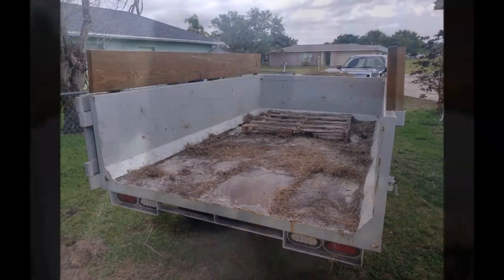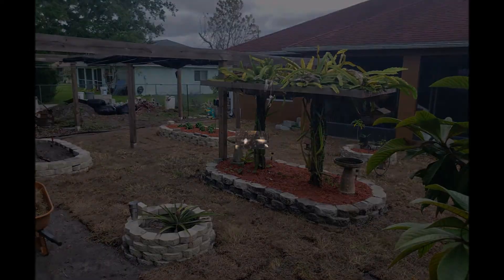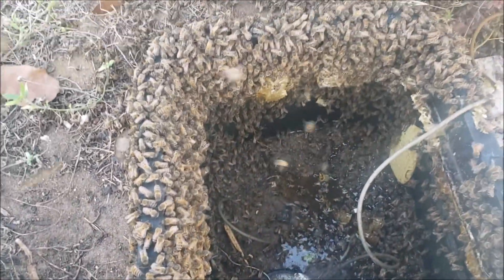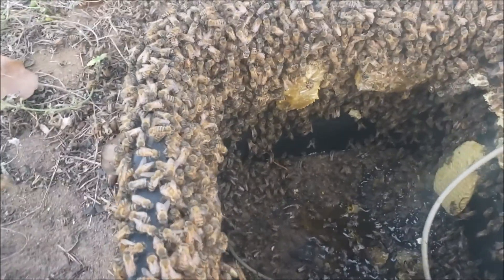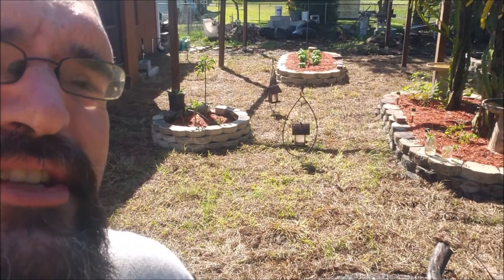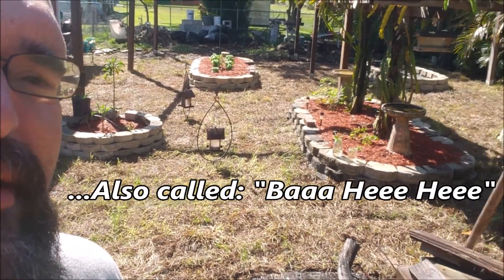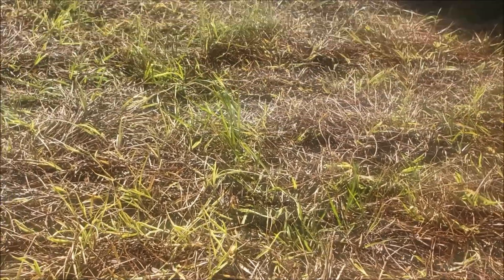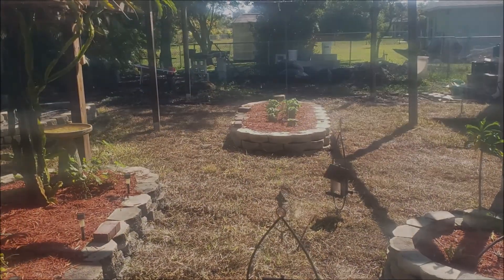Bahia Sod and Meter Bees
It's April, and I'm a working fool :) It's getting increasingly more difficult for me to publish videos, but I just wanted to share some progress. Recently installed three pallets of bahia sod to cover first half of my backyard. Then, I removed a large bee nest from a water meter irrigation box. There's so much going on down here in the sunshine state. Hope you all enjoy the weekend